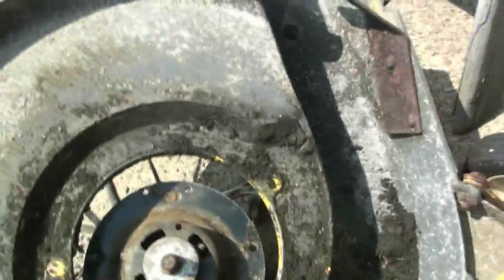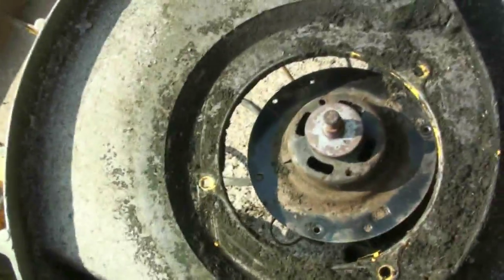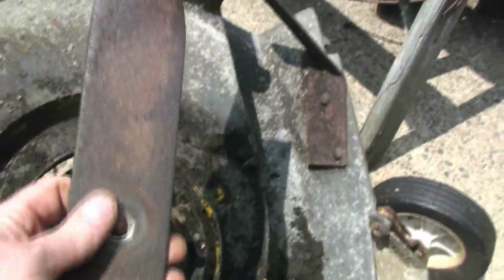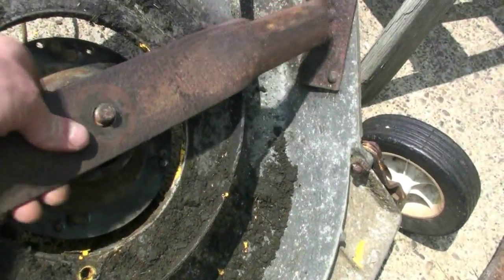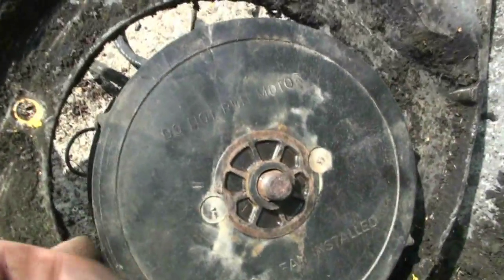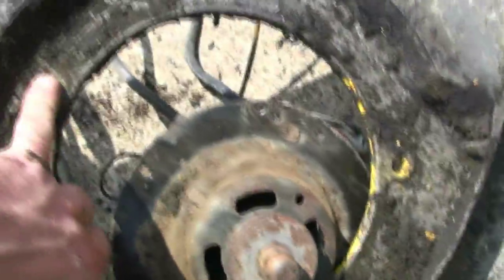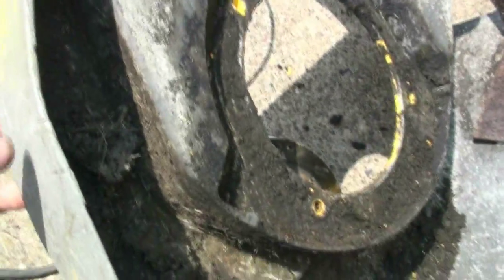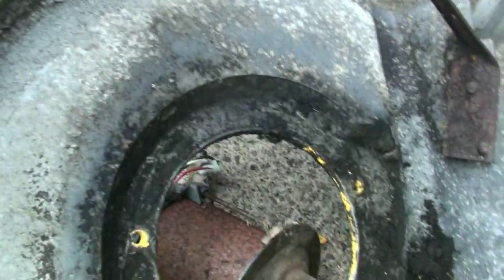Converting A Gas Lawnmower To Electric, Part 3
Part 3 of converting the old Hahn/Gravely lawnmower from gas to electric.